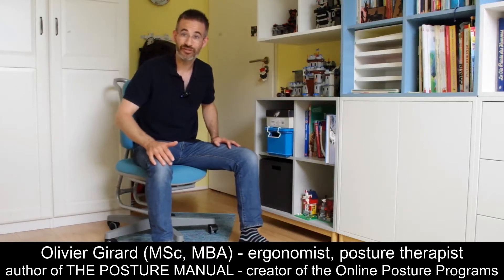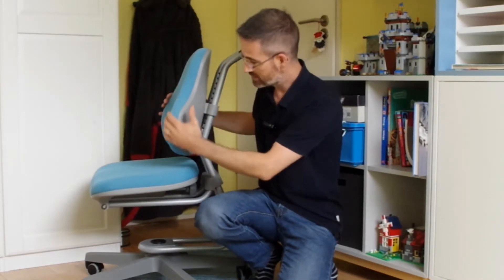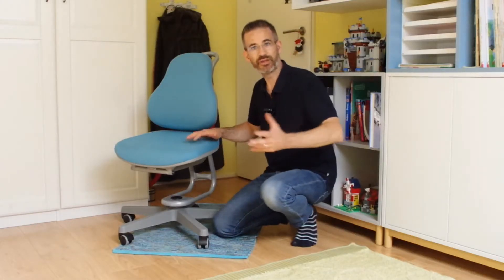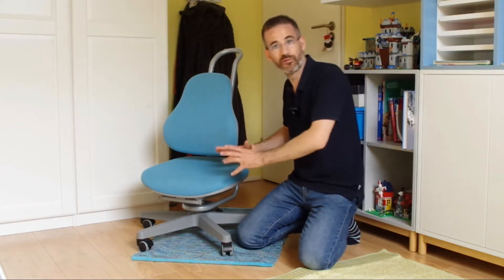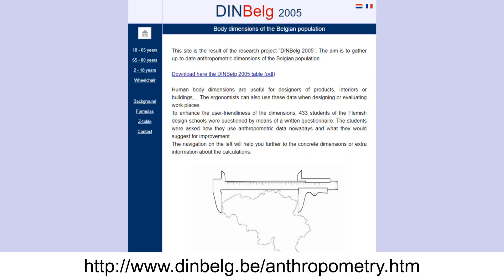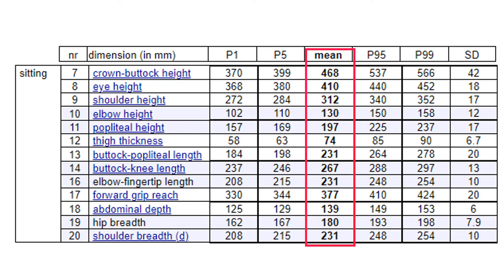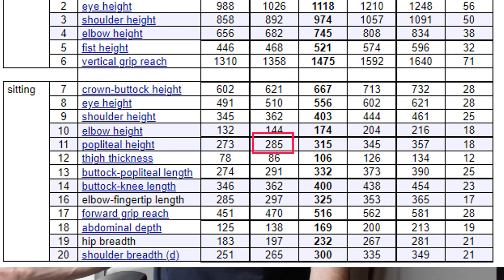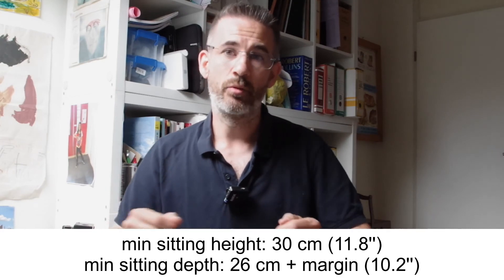How to Make The Right Choice For Your Kid's Ergonomic Chair - Review Of The Rovo Buggy Chair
As a parent, it's very difficult to find a good adjustable chair for your children. The Rovo Buggy chair is a great alternative. It is height adjustable and the backrest can be adjusted too, but let's check if the manufacturer's promise is kept: is it low enough, isn't it too deep? We'll look at anthropometric data and kid ergonomics to conclude if this piece of furniture ensure your kid's comfort when doing his homework.

- anthropometric tables for the Dutch population as well as some international data (university of Delft